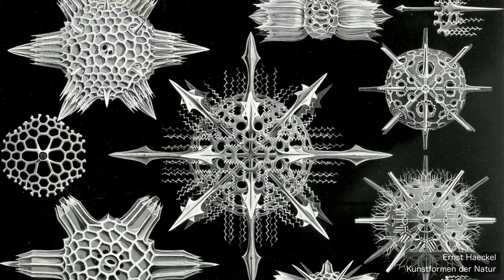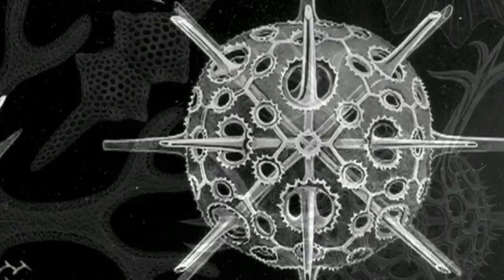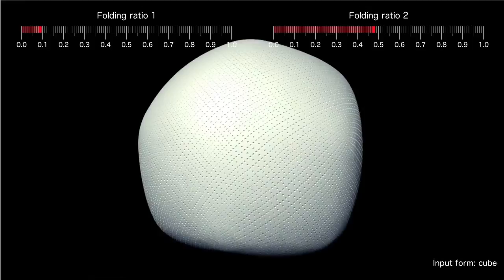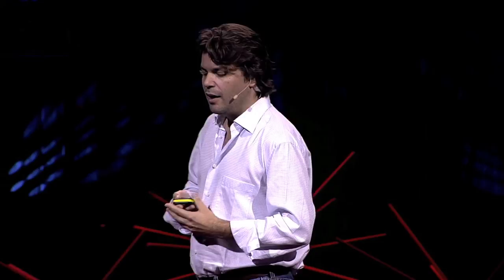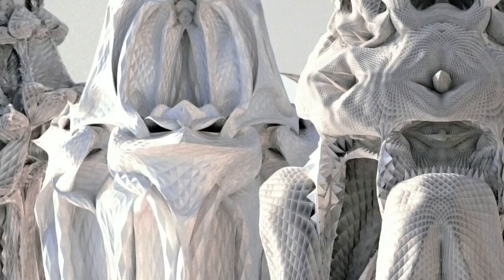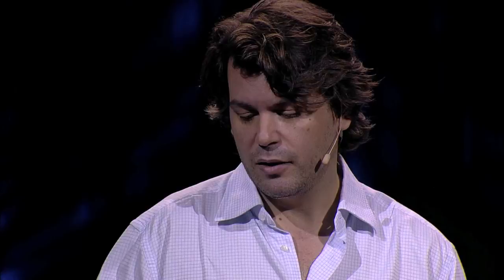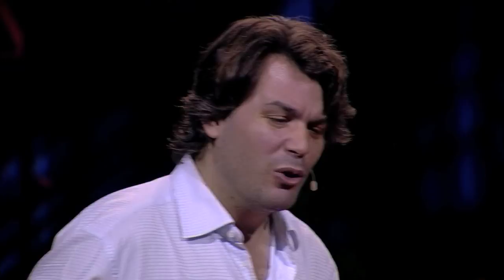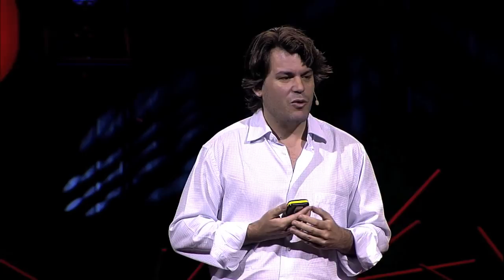Building unimaginable shapes - Michael Hansmeyer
Inspired by cell division, Michael Hansmeyer writes algorithms that design outrageously fascinating shapes and forms with millions of facets. No person could draft them by hand, but they're buildable -- and they could revolutionize the way we think of architectural form.

Talk by Michael Hansmeyer.